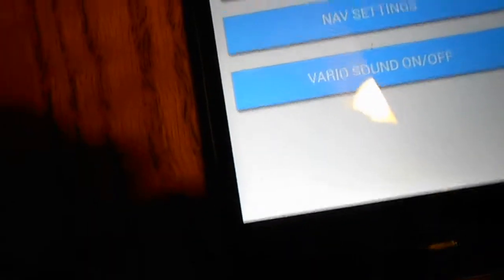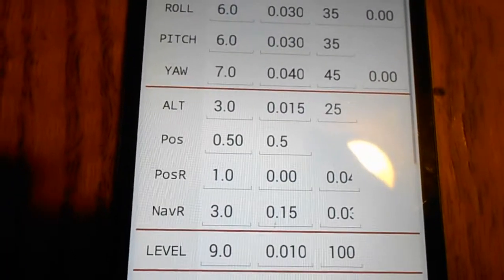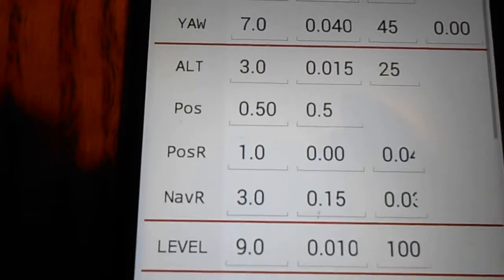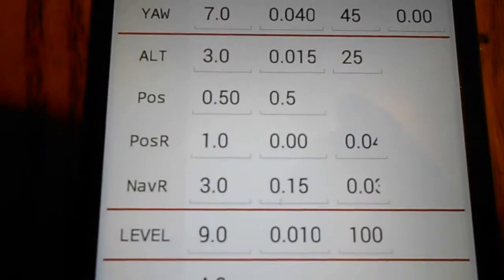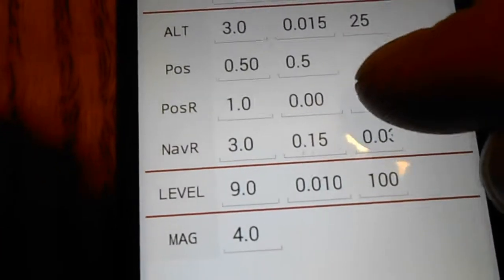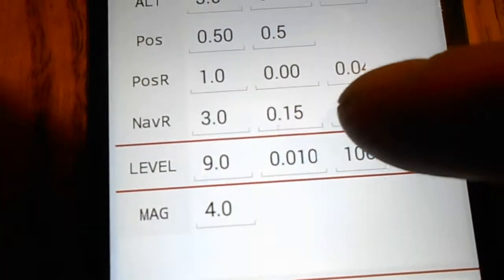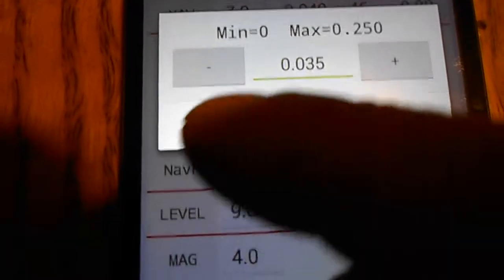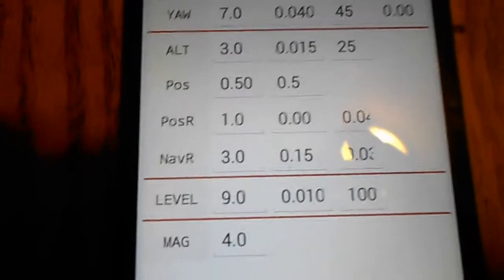Multiwii Pro2 On A Quadcopter Using Position Hold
Using the correct PID settings results in a fairly stable position hold on my multiwii pro2 equipped quadcopter.